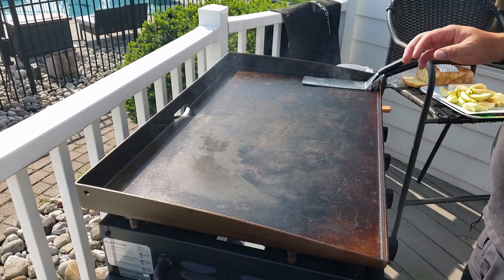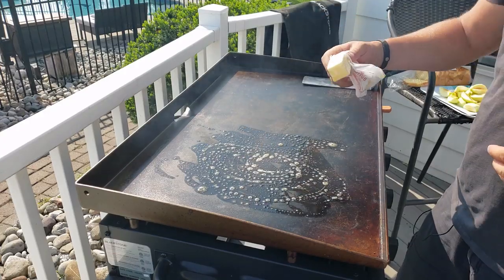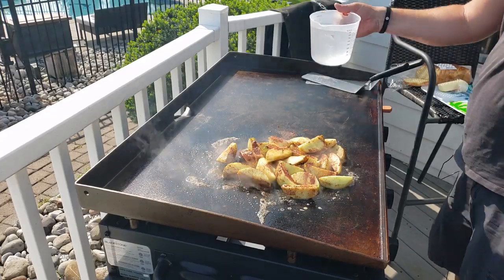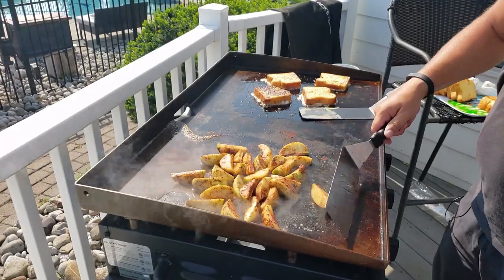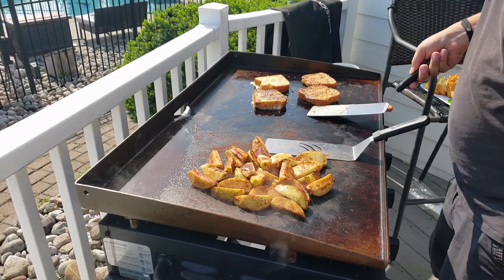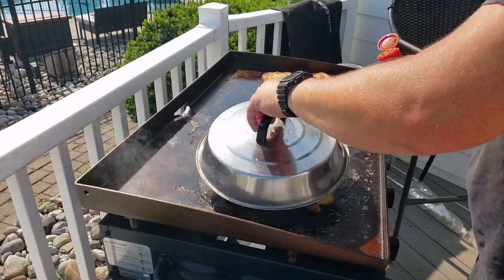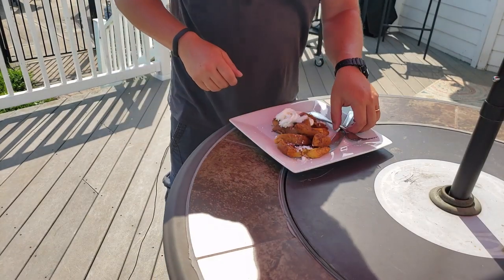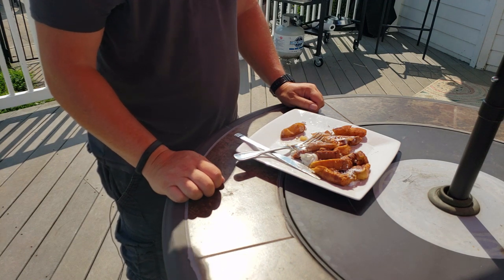Cinnamon Apples and French Toast on the Blackstone Griddle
This morning I cooked some Cinnamon Apples and French Toast (Brioche) on the Blackstone Griddle.

36" Blackstone Griddle
36" Blackstone soft cover
Basting cover
Digital heat gun
Bacon press (with kit)

Camera/Phone Microphone
Camera/Phone tripod

Spices / etc..
Himalayan Salt
Franks RedHot Buffalo
One and Done Seasoning/Rub
Mrs. Dash